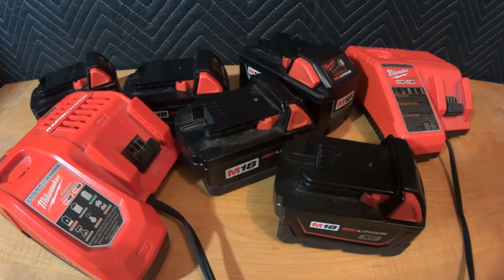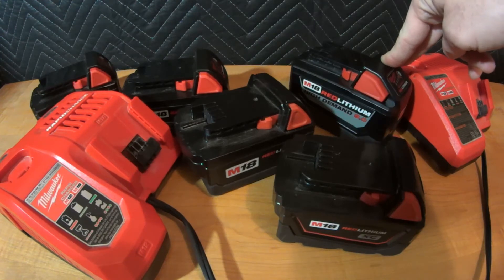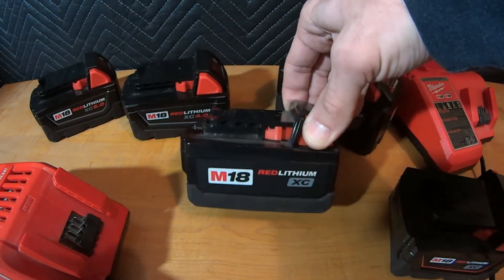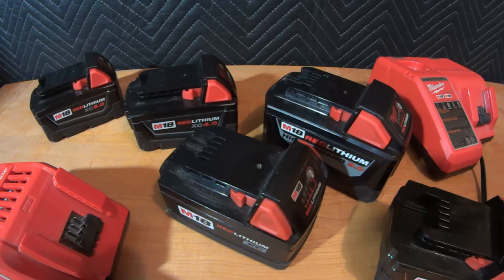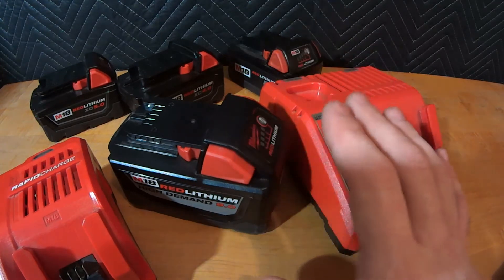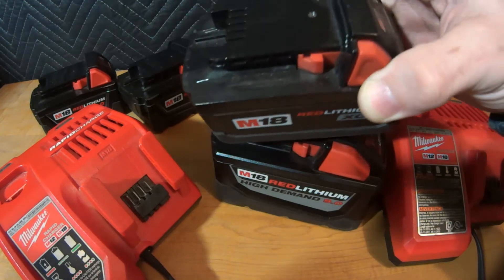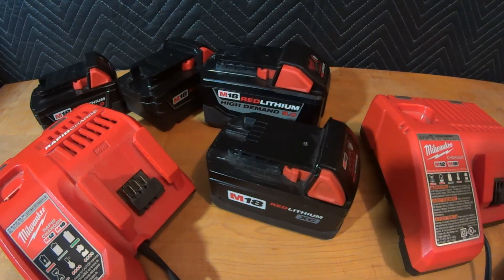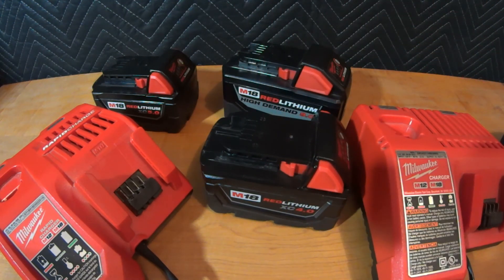Milwaukee M18 Batteries -To Rapid Charge or NOT??? Friends don't let friends rapidcharge.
In this video I cover some of the changes in Milwaukee tools M18 batteries over the years. With the higher capacity batteries, rapid chargers are now a thing. I explain why I prefer to slow charge a battery with a standard charger when time permits.